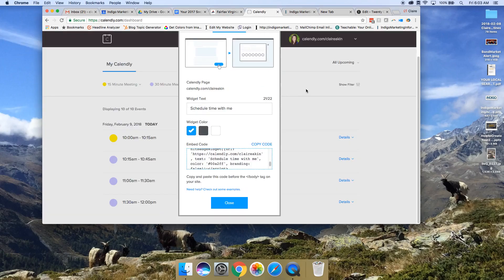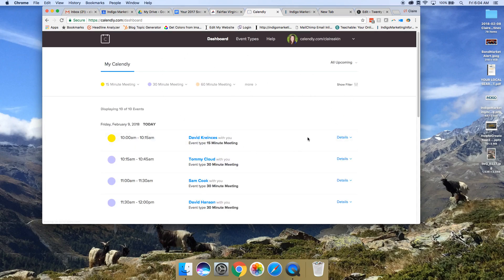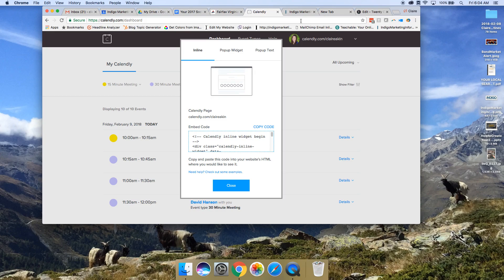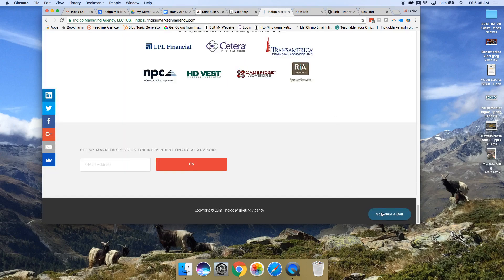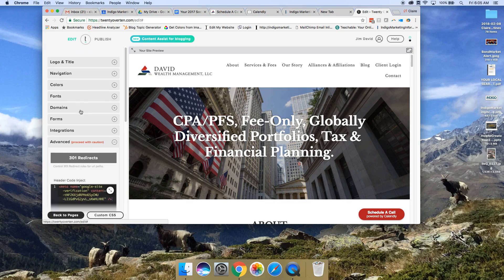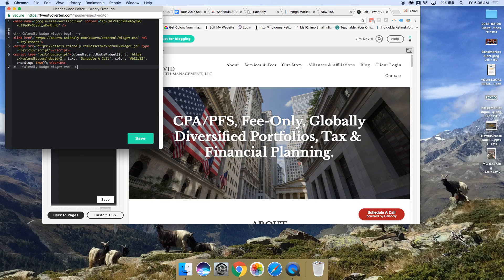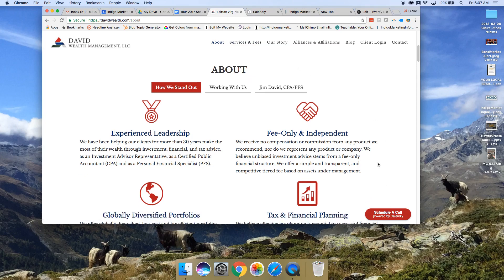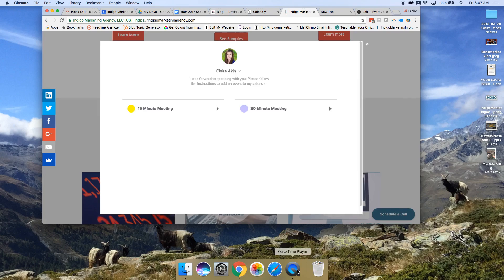How to set up Calendly Floating Button on Your Website | Indigo Marketing Agency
Now that you have Calendly set up, it’s time to add the button to your website.

In this video, we will show you how to easily add the floating button by implementing the Calendly link. Implement this today and let us know if you get stuck, we’re happy to help. Read more about Calendly integration to your

Looking for more ways to improve your financial advisor marketing? or learn more about how we help financial advisors just like you grow their businesses with our Total Marketing Package

Read our case studies to find out which marketing techniques work for financial advisors

Claire Akin runs Indigo Marketing Agency, a marketing firm serving top independent financial advisors. Claire is a former Investment Advisor Representative who holds her MBA in Marketing from the Rady School of Management at UC San Diego as well as a BA in Economics from UC Davis. It’s her goal to help specialist advisors target their ideal prospects with content marketing.